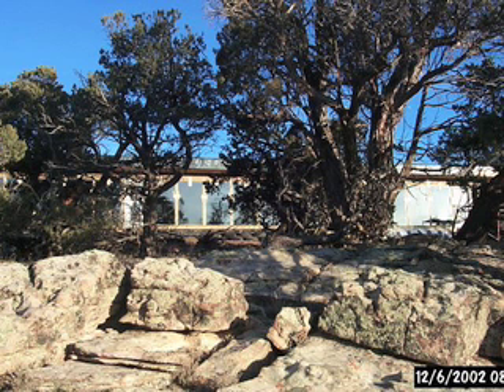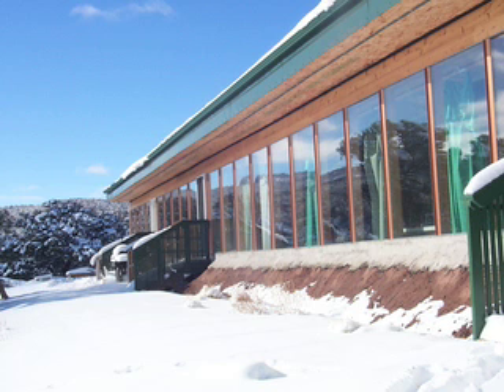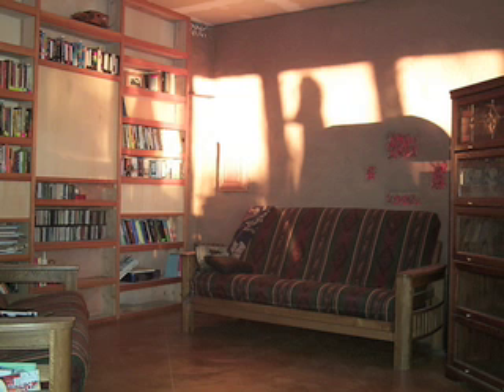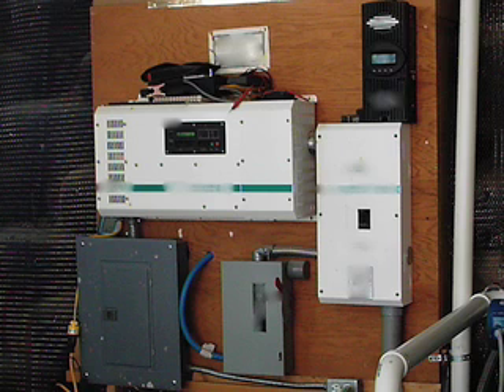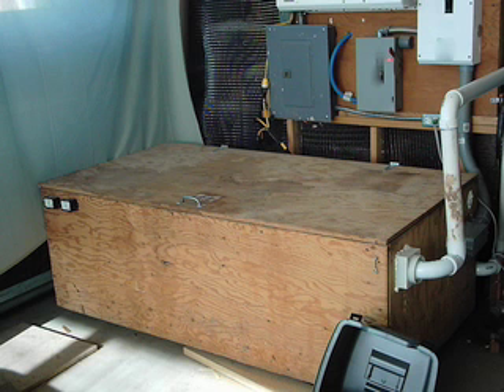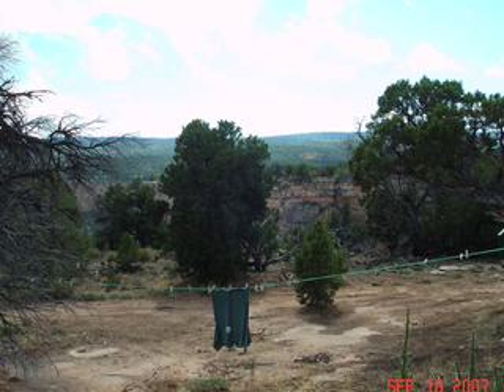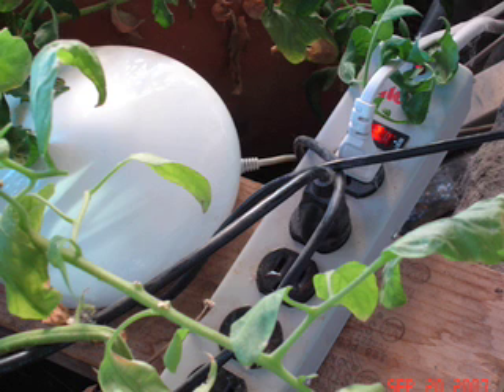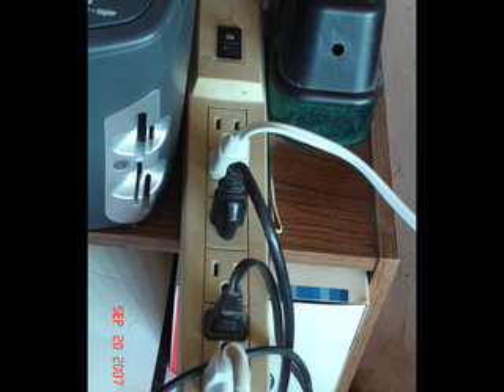electricity and energy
What we have done to lessen our impact on the world by living a green life.